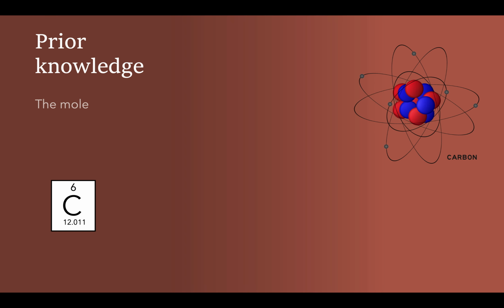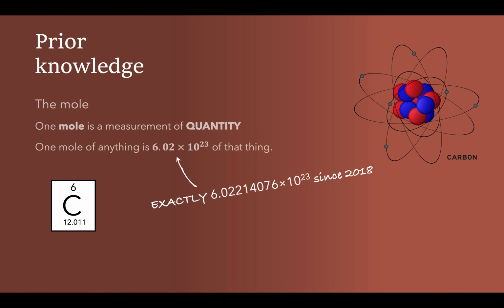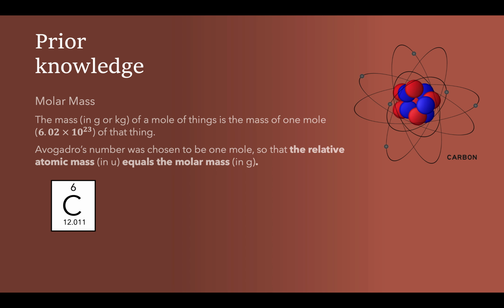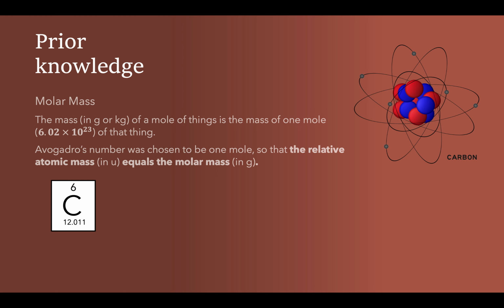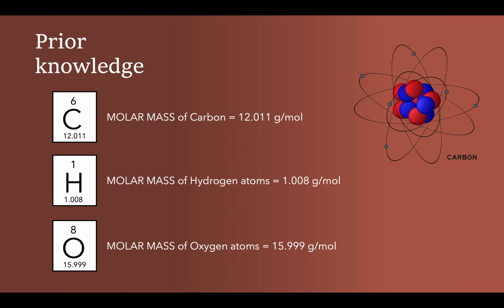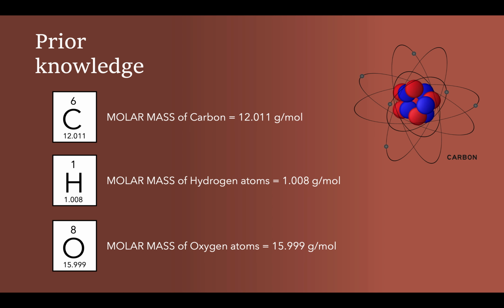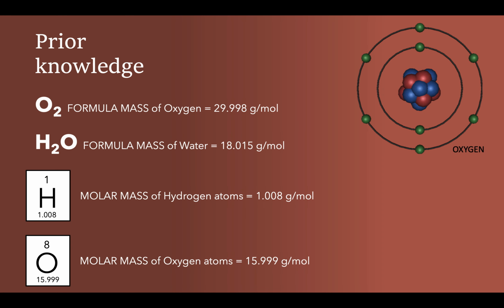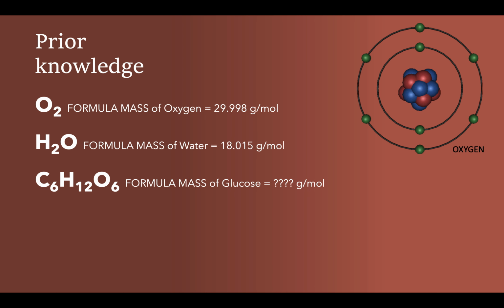Reviewing the MOLE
Aimed at MYP Year 5 students completing a unit in Stoichiometry, this is a review of the Mole.